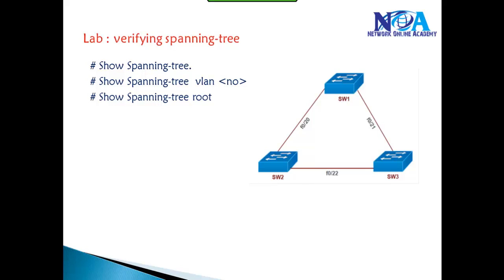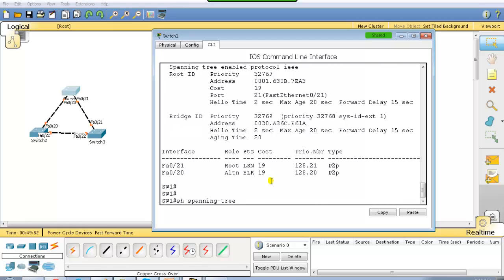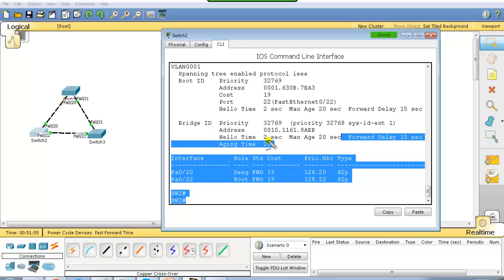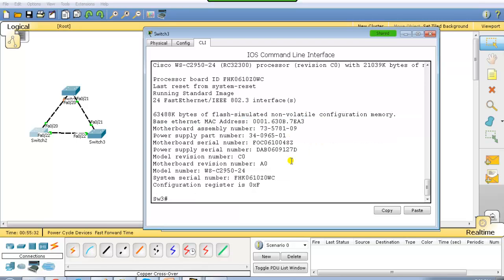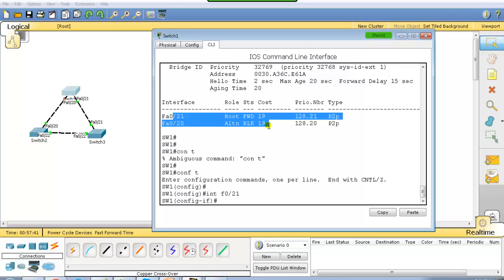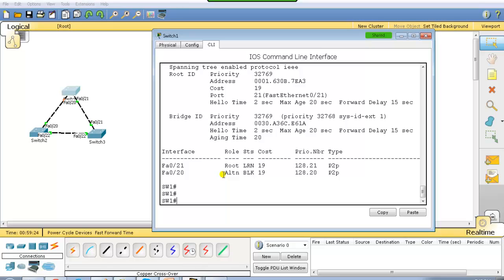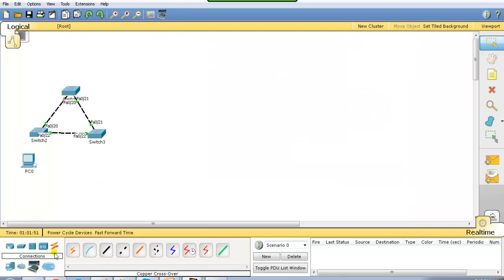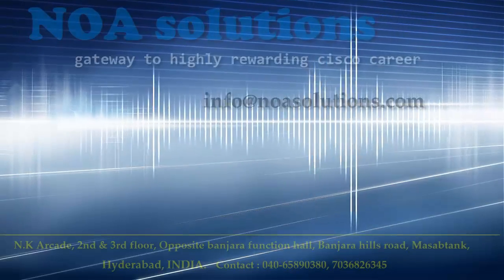CCNA Routing & Switching :STP lab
• STP is a open Spanning Tree Protocol (STP) uses Spanning Tree Algorithm to avoid the Switching loops in layer-2 devices (bridges or switches).
• STP works when multiple switches are used with redundant links avoiding Broadcast Storms, Multiple Frame Copies & Database instability.
• First Developed By DEC
• standard (IEEE 802.1D)
• STP is enabled by default on all Cisco Catalyst switches

STP Process undergoes in three steps:
1) Selecting the Root bridge
2) Selecting the Root port
3) Selecting designated and Non-designated ports